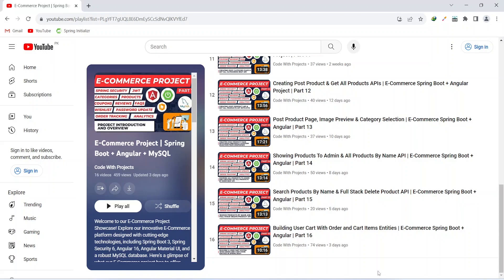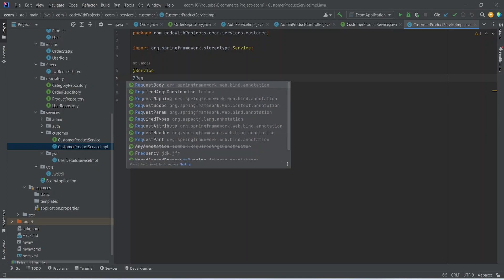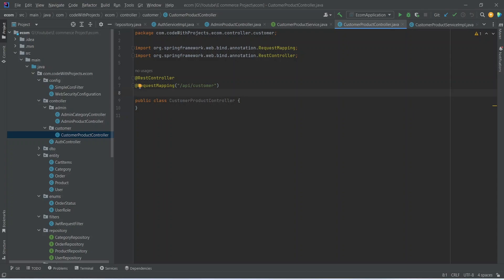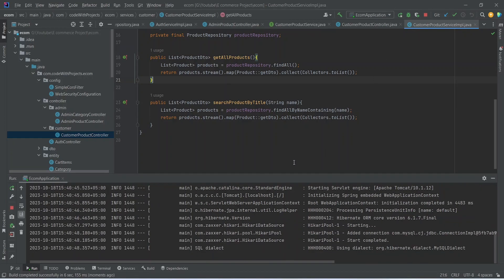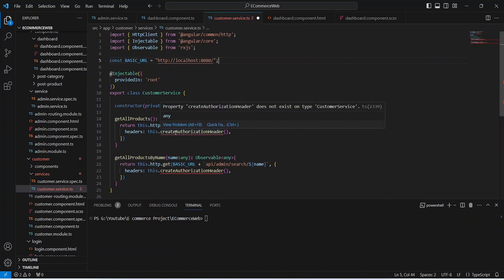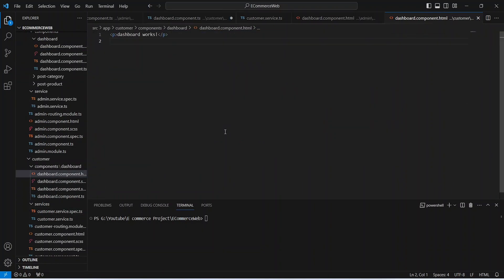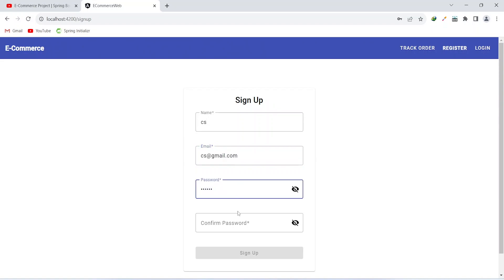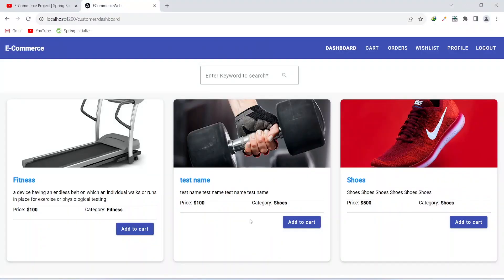Dashboard Page for Customers to Search Products By Name | E-Commerce Spring Boot + Angular | Part 17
Creating a Dashboard Page for customers to Search And View All Products By Name

Enhance Customer Experience with a Seamless Dashboard: Effortlessly Search, Browse, and Discover Products by Name.